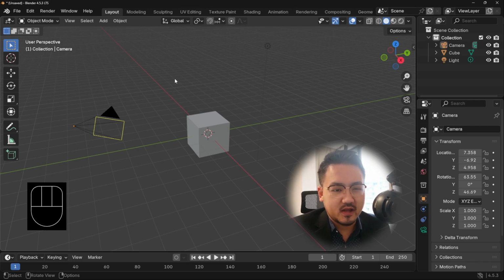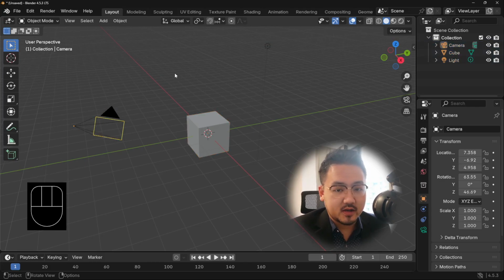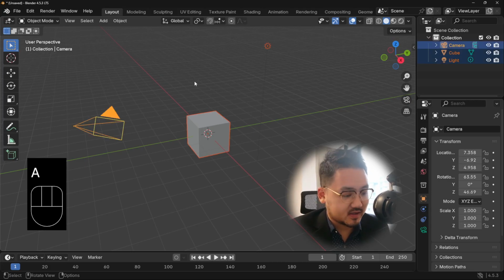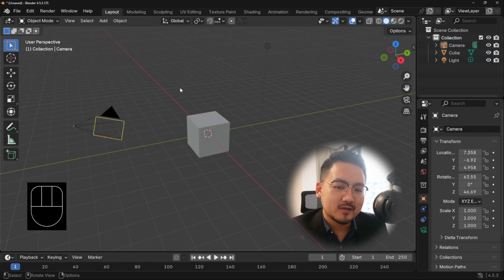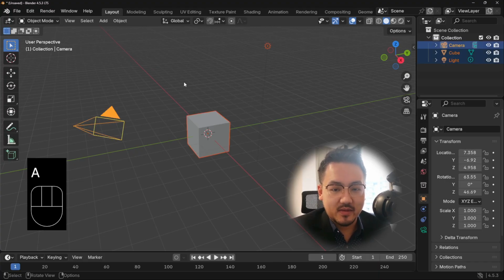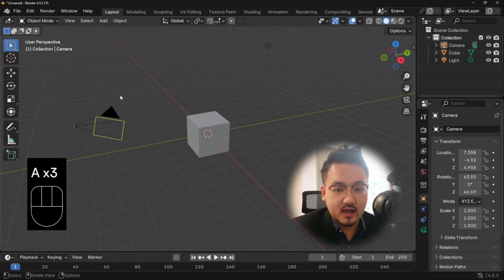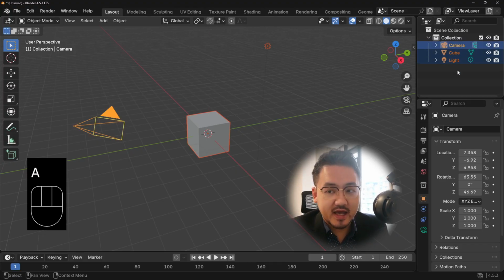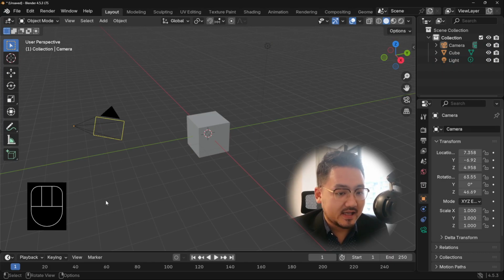6 Select all shortcut